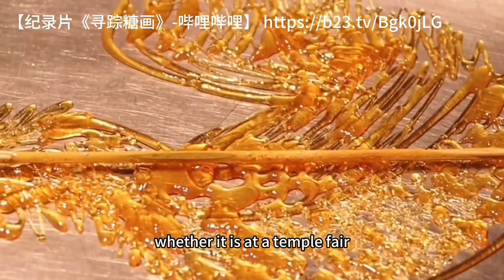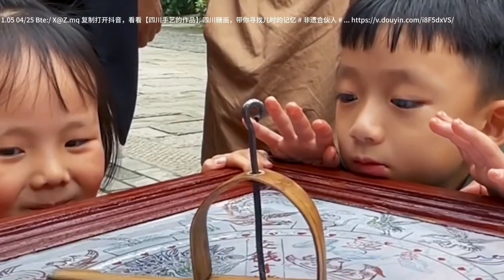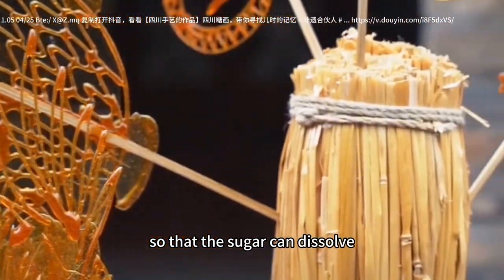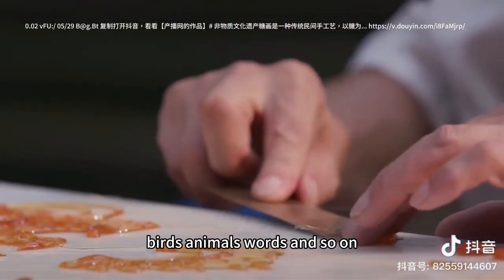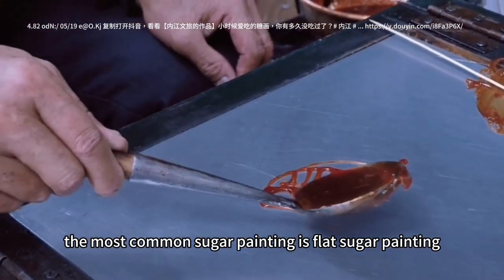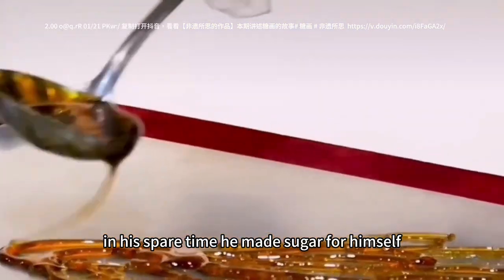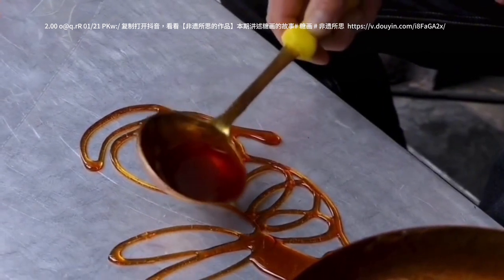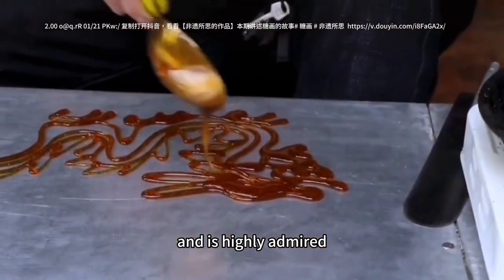Sugar Painting - the spoon as the pen and the sugar as the ink.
White sugar.
Mixed and melted.
White turns to gold.
Shiny like a mirror.